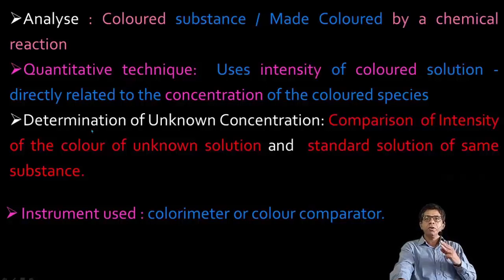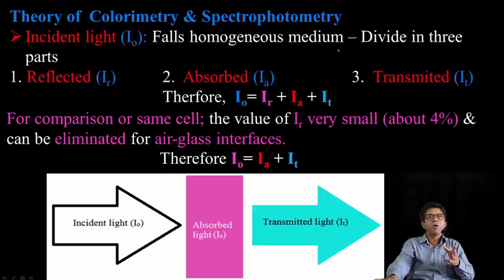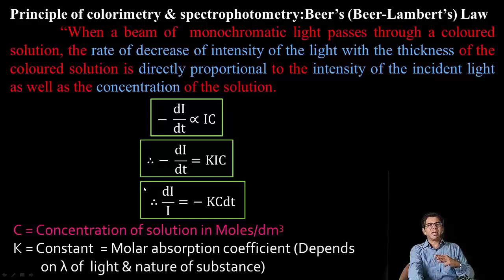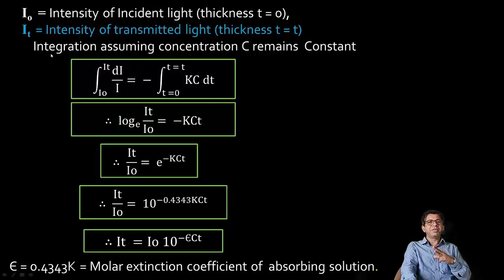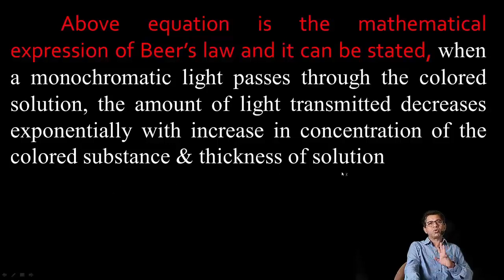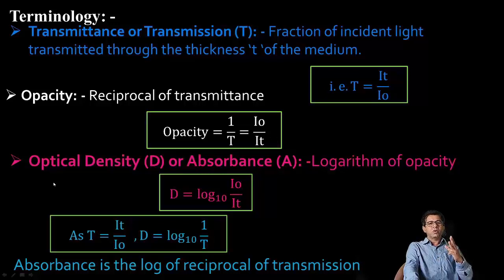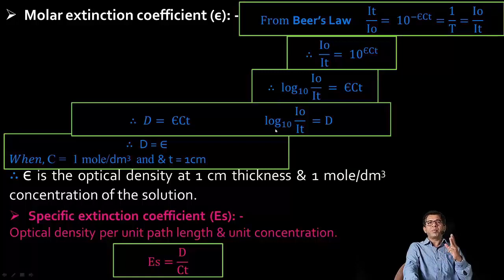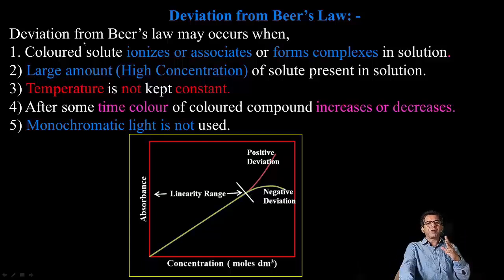Colorimetry and Spectrophotometry Part 1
Theory, Principle (Beer's law), Absorbance( Optical Density), Transmission, Deviation from Beer's Law